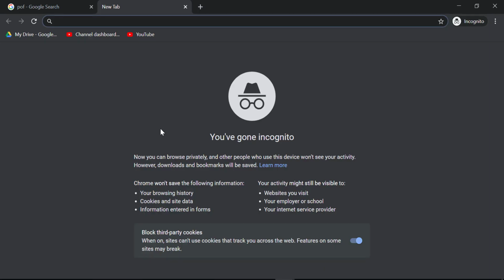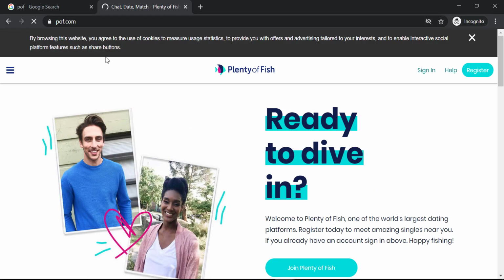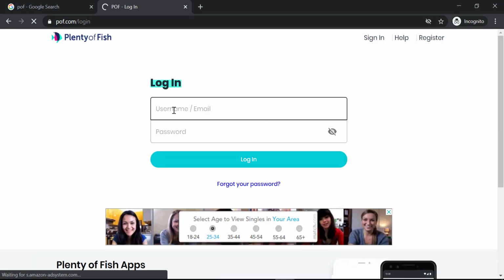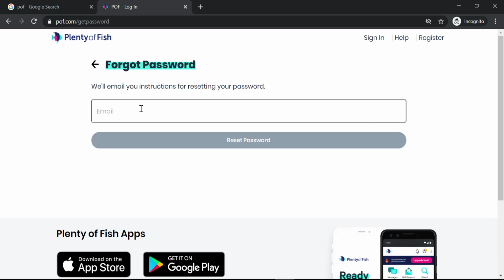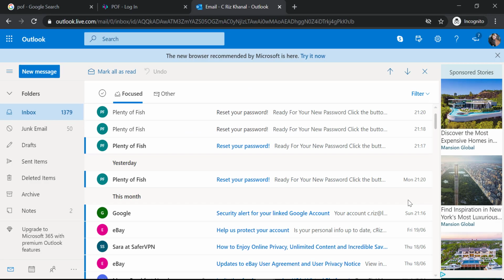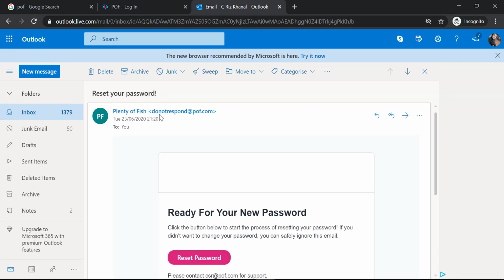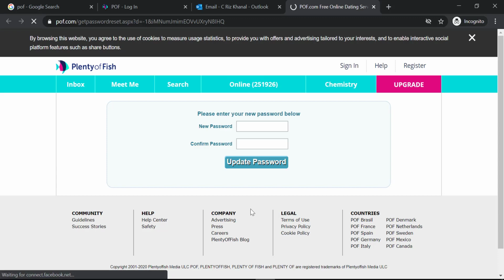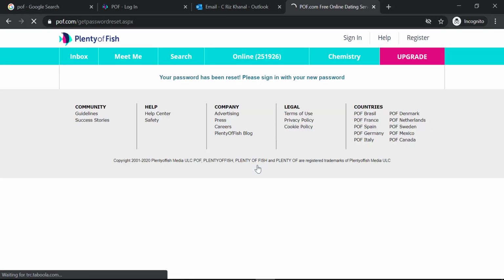How to Change POF Password | Reset Plenty of Fish Password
How to change POF login password in 2020?

This video tutorial teaches you how to change your login password in plenty of fish online dating site. It is highly advisable to change your password frequently to keep your account safe and secure. Also, if you doubt someone knows your password, change it immediately. Here are the steps you need to follow to change your pof password:
1. Login to your POF account.
2. Click on Edit Profile.
3.

all steps to reset pof password